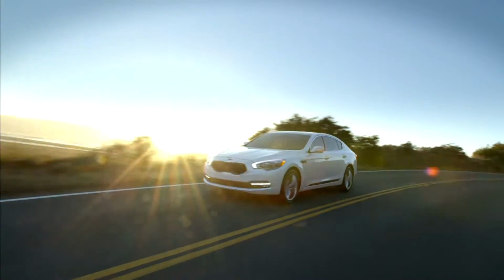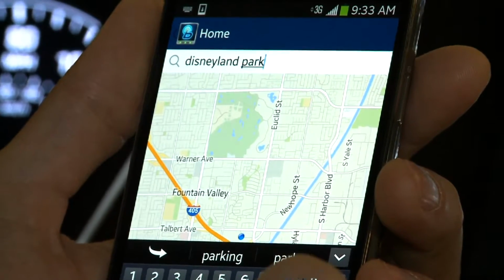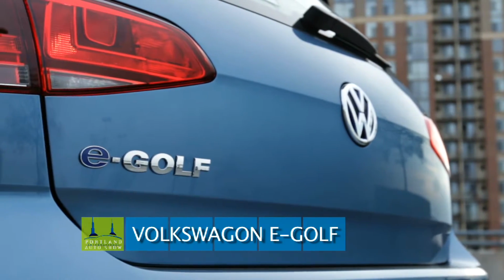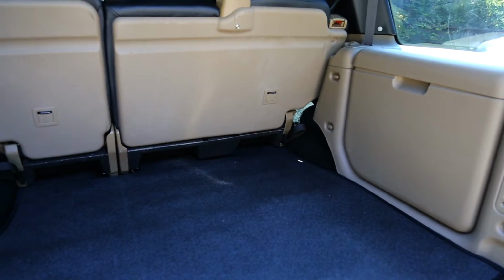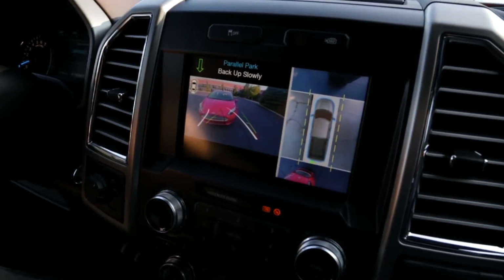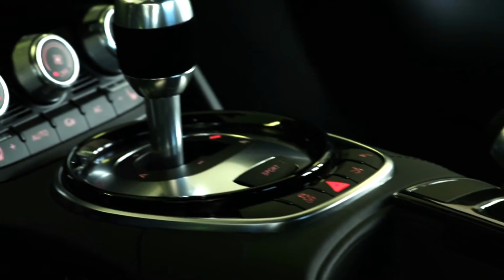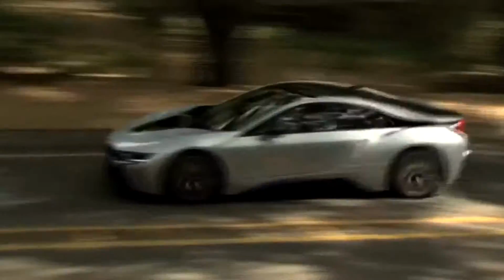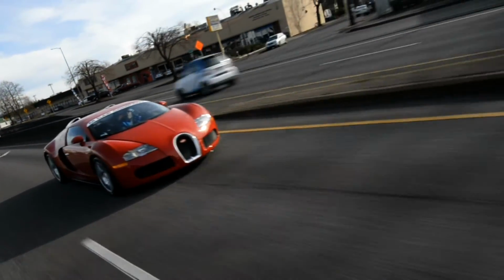TestMiles | Preview Of The 2015 Portland International Auto Show